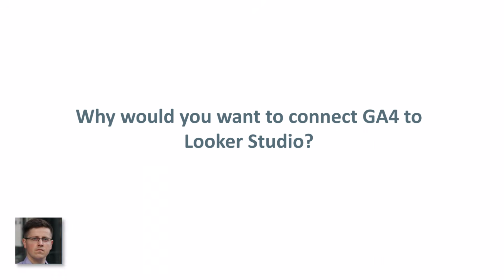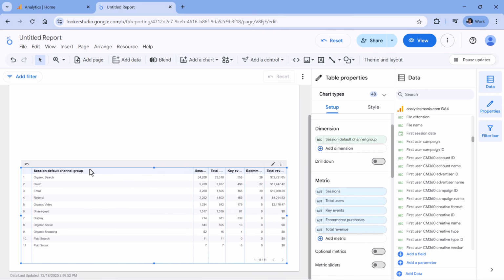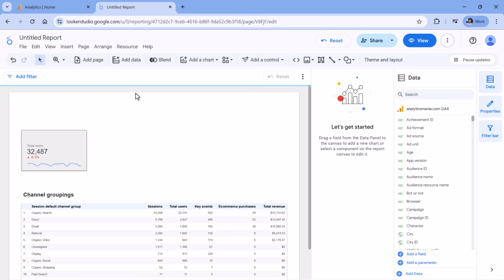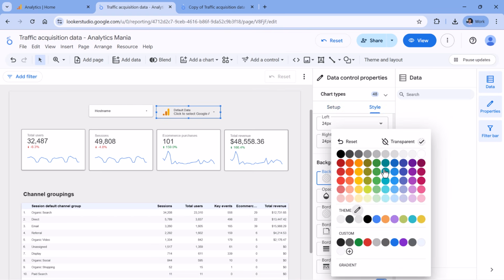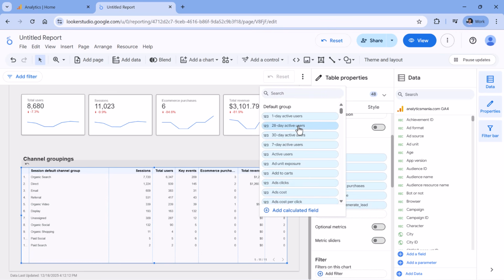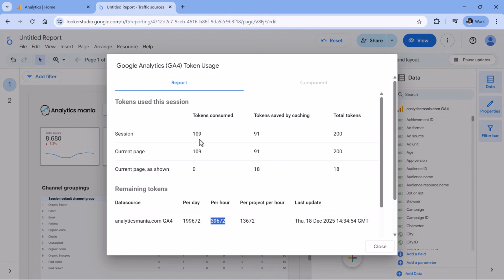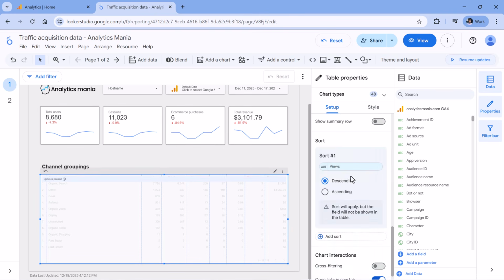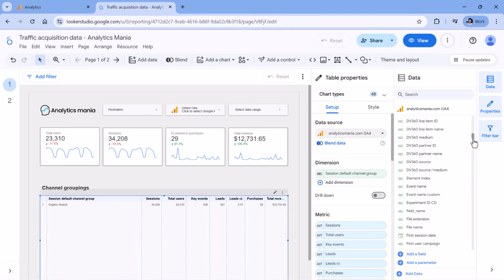Looker Studio tutorial for Google Analytics 4 (2026) || Build reports and dashboards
Learn how to use Looker Studio with Google Analytics 4. Connect GA4 to LS and visualize data in various ways.

Visualization options in Google Analytics are limited to basic tables and charts, which can make it difficult to get the specific insights you need.
Looker Studio serves as a powerful alternative, allowing you to build flexible, interactive dashboards that transform GA4 data into clearer visual takeaways.

In this tutorial, you will learn:
* How to connect Google Analytics 4 with Looker Studio
* The main components of Looker Studio
* How to build your first Google Analytics 4 report in Looker Studio
* Additional GA4-related tips

=== TIMESTAMPS ===
00:00 - Intro
00:16 - Why connect GA4 to Looker Studio
00:51 - Connect data in Looker Studio
01:43 - Add a table to the report
04:08 - Add score cards to the report
07:20 - Data controls
10:40 - Adding key events/conversions to the report
12:51 - Adding multiple pages to the report
13:33 - Managing GA4 token usage limits
15:17 - Sharing the report
16:08 - Filters
18:48 - Dealing with Google Analytics Custom Dimensions in Looker Studio
20:07 - Final Words

=== LINKS ===

✭ Blog Post: A Guide to Custom Dimensions in GA4